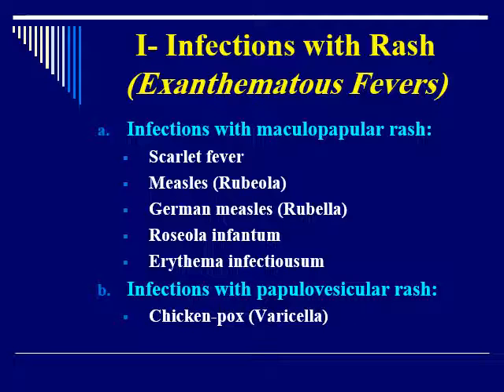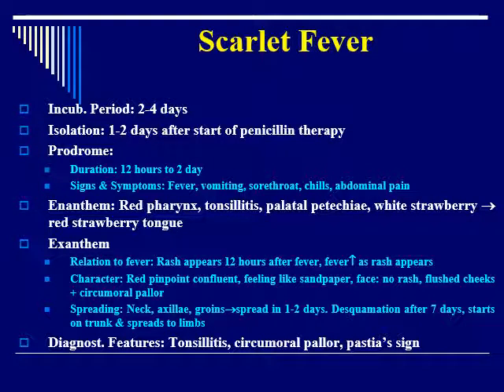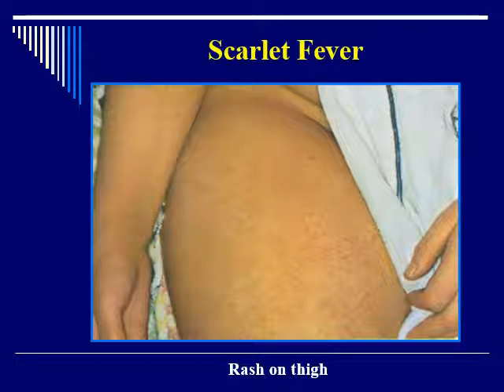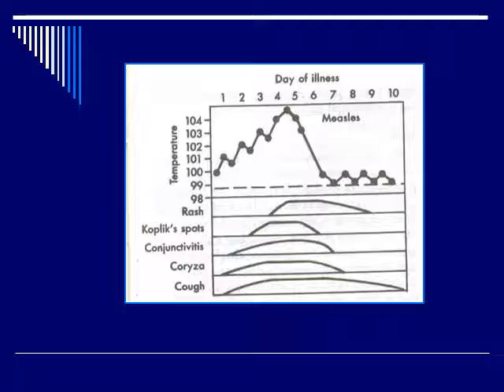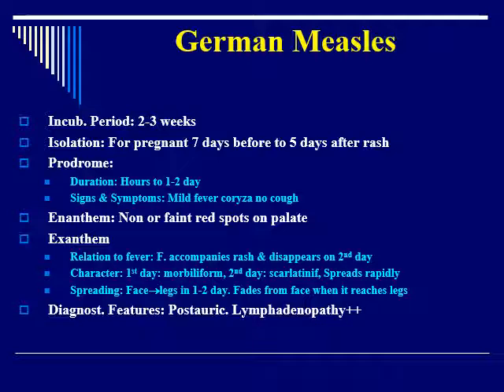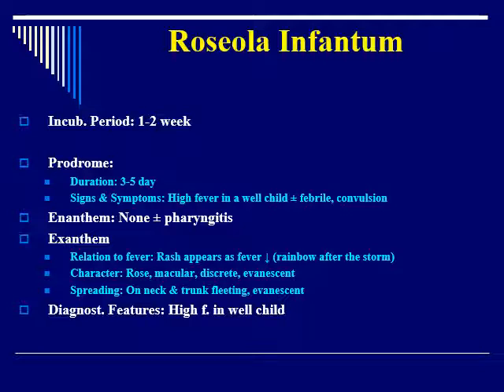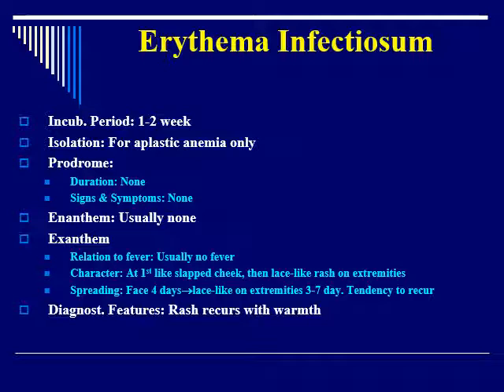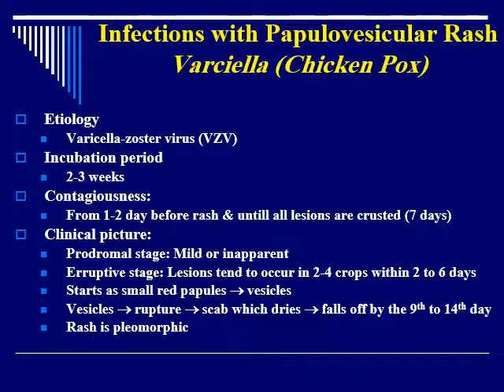قسم طب الأطفال د.سمير أبو الحسن Fever with rash.mp4